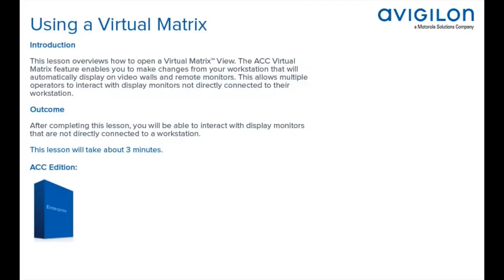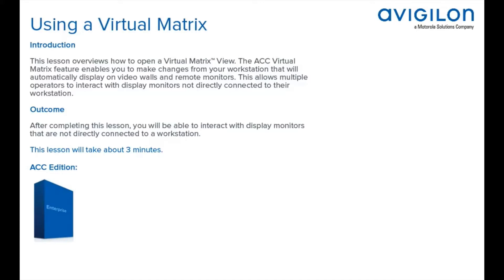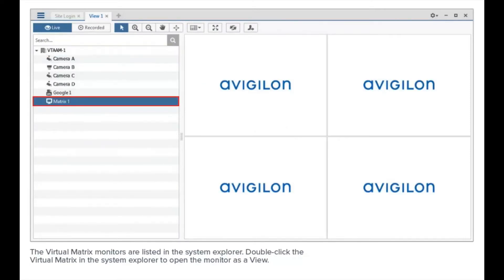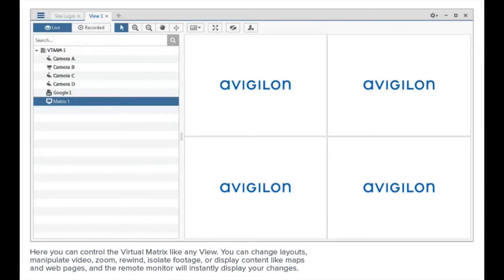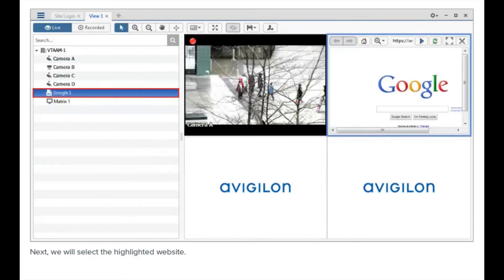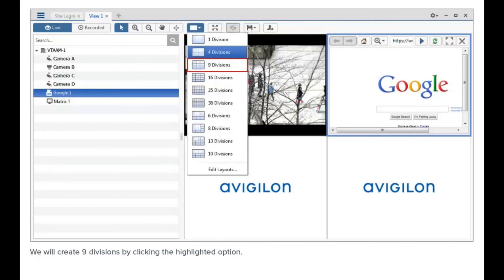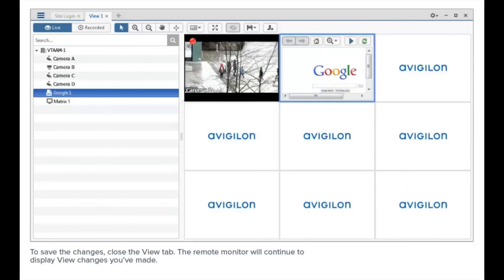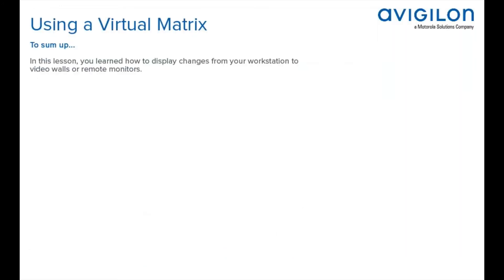How to Use a Virtual Matrix in ACC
In this video we show how to use a Virtual Matrix in ACC.